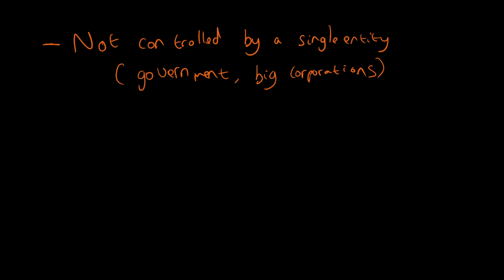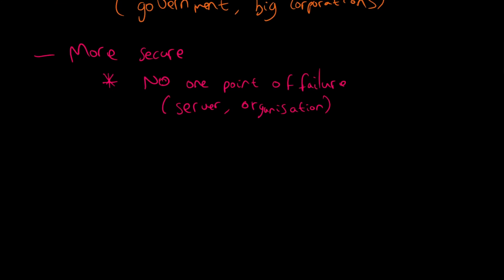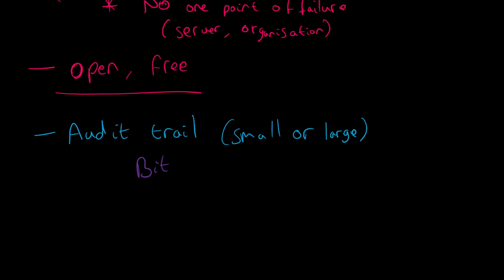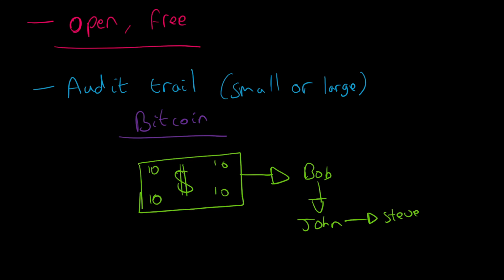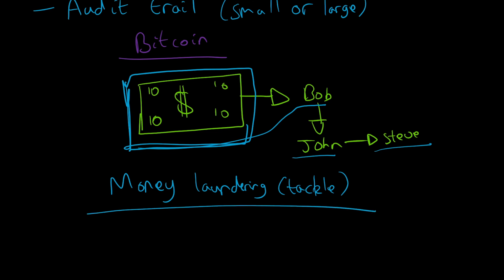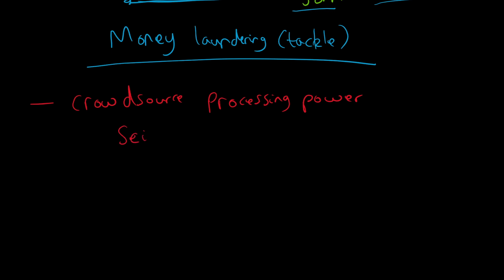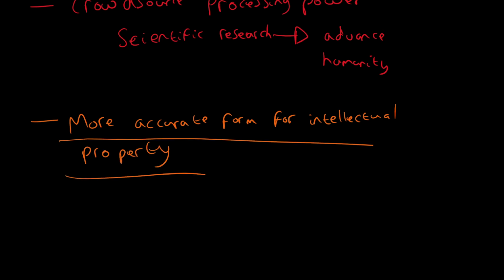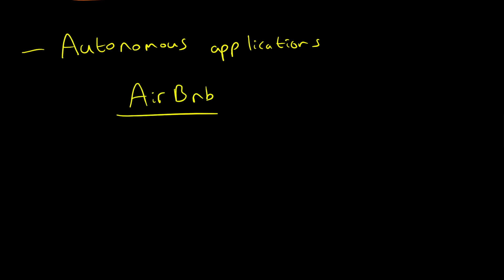Why Use Blockchain? [Blockchain & Cryptocurrency (Bitcoin, Ethereum)]